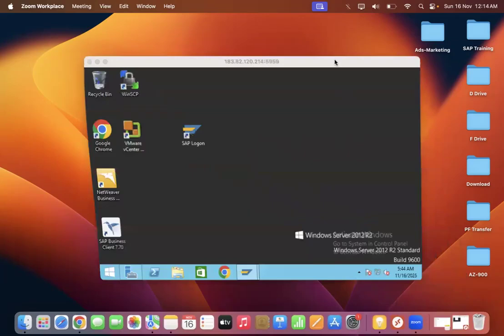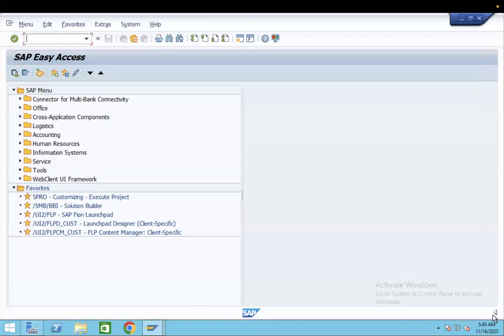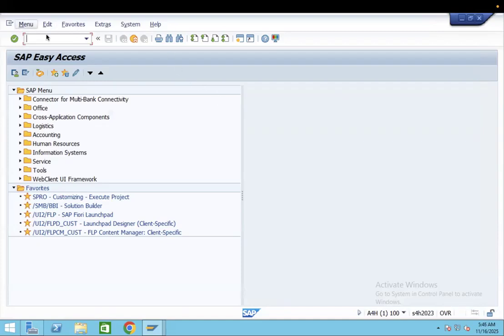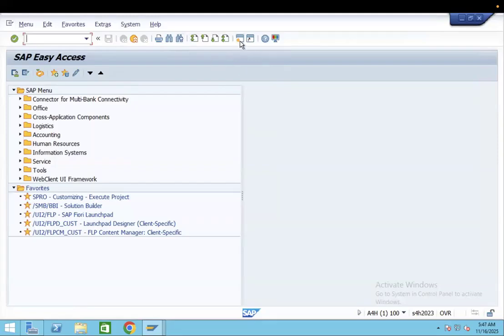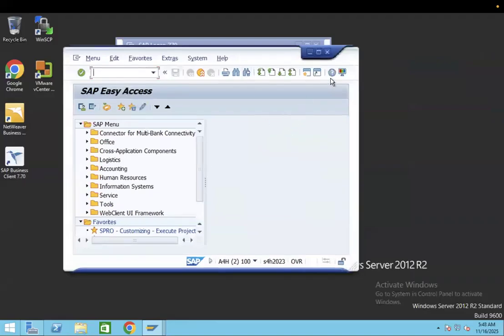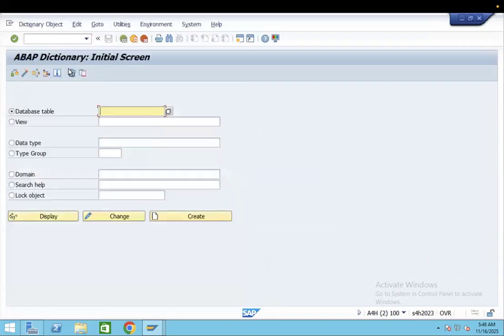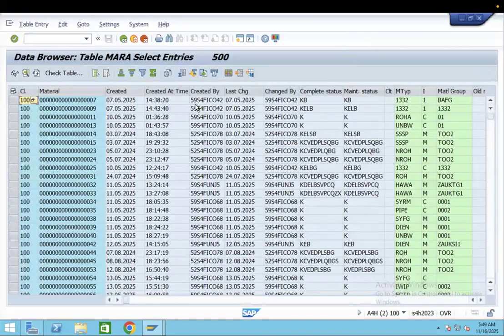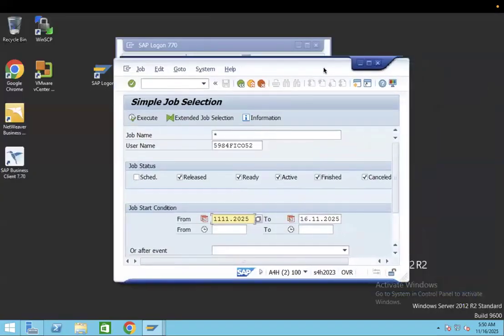New to SAP| Start Here| SAP ECC Login Screen Full Guide|Beginner’s First Step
Are you new to SAP and confused about the login screen? 🤔
This SAP ECC Login Screen Tutorial for Beginners will give you a complete walkthrough of everything you need to know before starting your SAP journey.

In this video, you’ll learn:
✔ What is SAP ECC Login Screen
✔ How to access SAP system (Server, Client, User ID, Password)
✔ Understanding SAP GUI interface
✔ Real-time beginner demo

This guide is perfect for:

SAP Beginners
Freshers & Students
IT & Non-IT Professionals switching to SAP
Anyone starting SAP career in 2026

💡 Pro Tip: Mastering the login screen is your first step to becoming an SAP expert!

🚀 Chapters (Boost Watch Time)
00:00 Intro
00:30 What is SAP ECC
01:15 SAP Login Screen Overview
02:30 Fields Explanation (Client, User, Password)
04:00 Login Demo
05:30 Common Errors
06:30 Tips for Beginners

All MODULES Of SAP Online Training :
1. SAP- BI/BW On HANA + BOBJ
2. SAP-BW4HANA 2.0 + Native HANA

Official Sources:
SAP Learning Hub
 (paid)